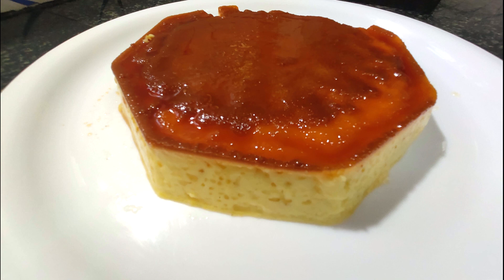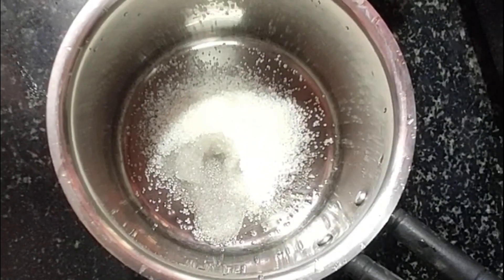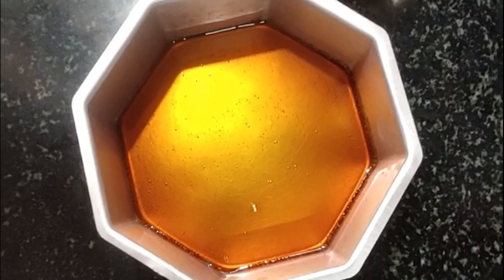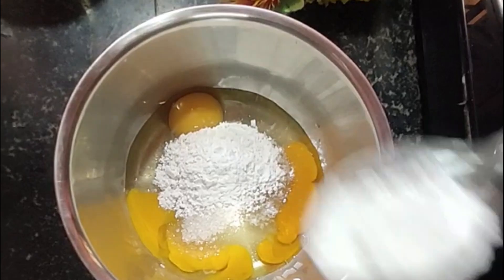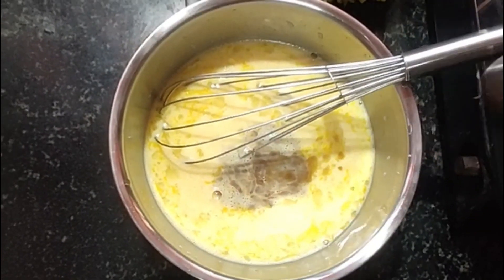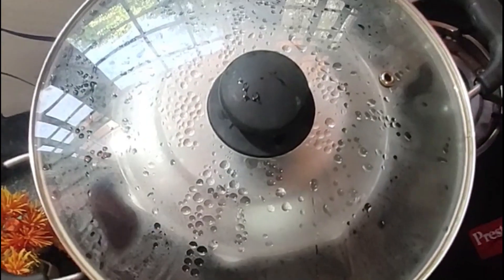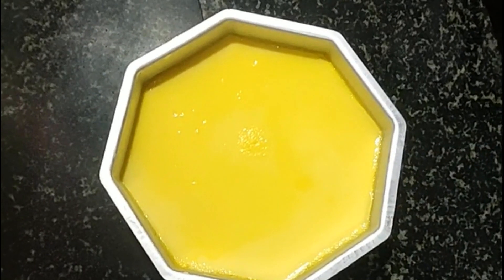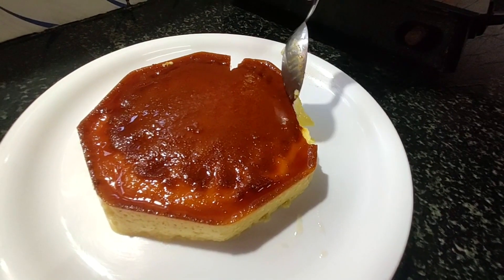Caramel Pudding Recipe In Malayalam | A Luscious Dessert Delight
Learn how to make the most irresistible homemade caramel pudding with our easy-to-follow recipe! In this tutorial, we take you through each step, from crafting the perfect caramel sauce to achieving that velvety smooth texture. Elevate your dessert game and impress your guests with this classic and timeless treat. Whether you're a dessert enthusiast or a cooking novice, our guide ensures a stress-free and delicious experience in the kitchen. 🍮✨